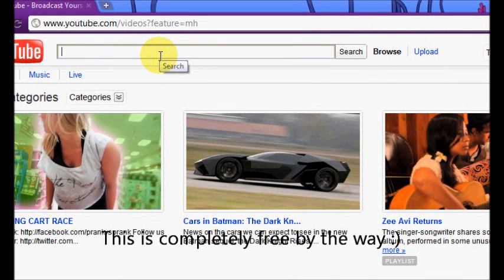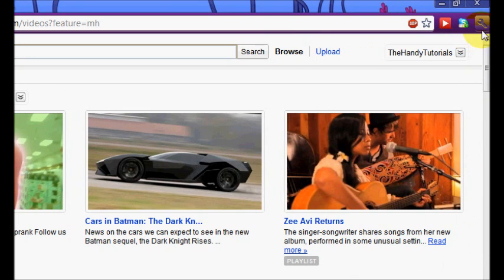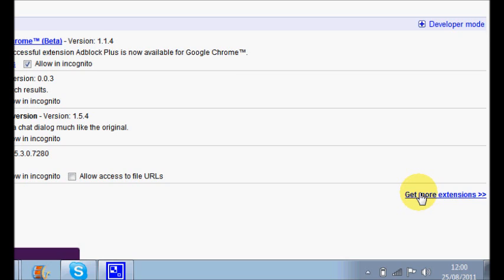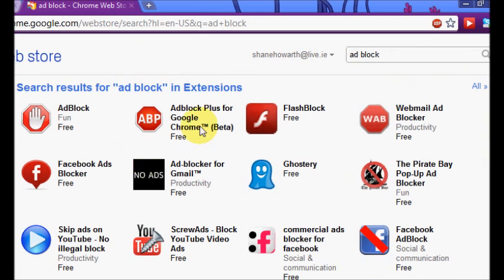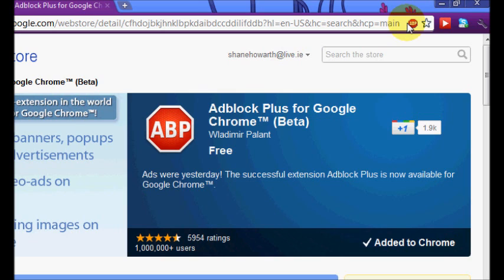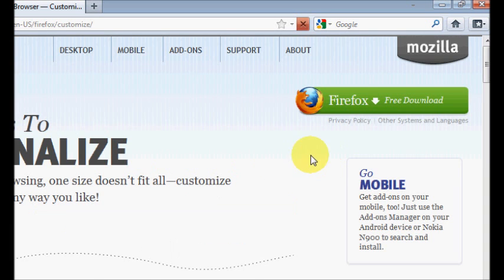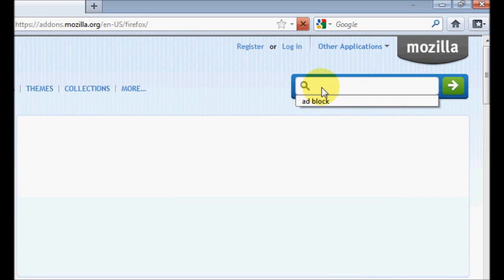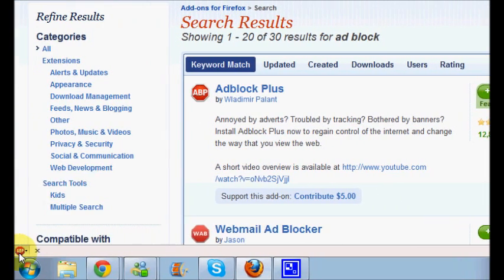How to get rid of pre-roll ads on youtube for free! (FOR GOOGLE CHROME AND MOZILLA FIREFOX)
Says it all in the title